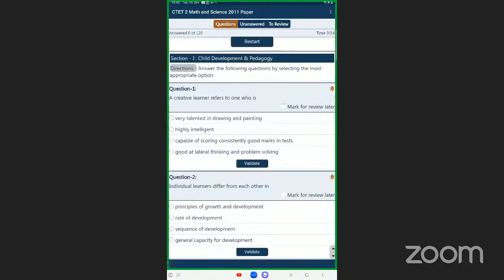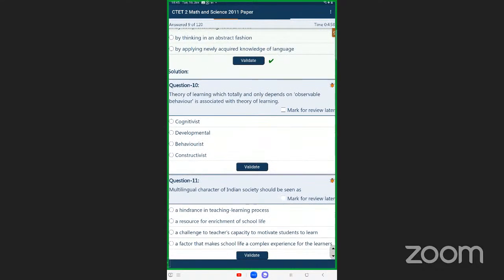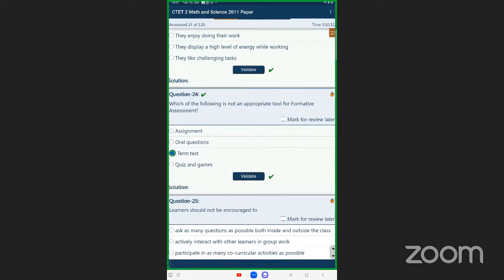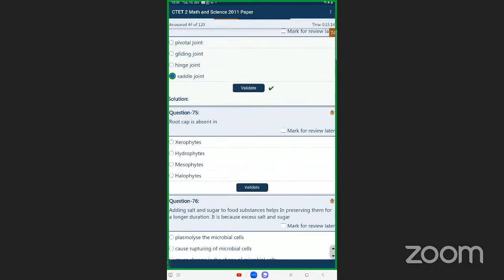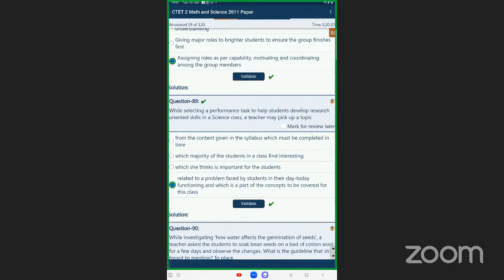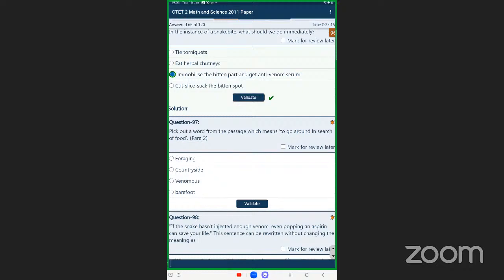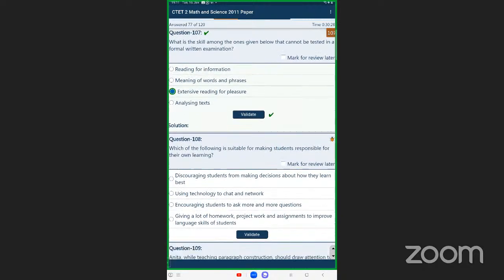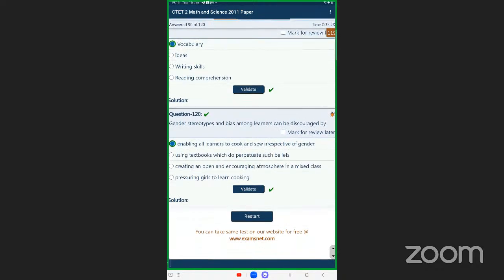Nand Lal Gupta's Personal Meeting Room